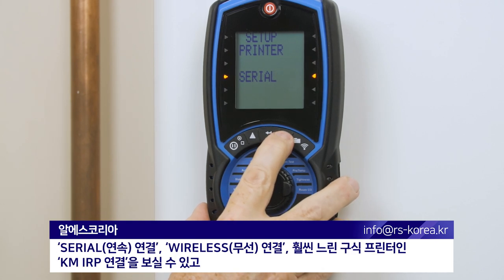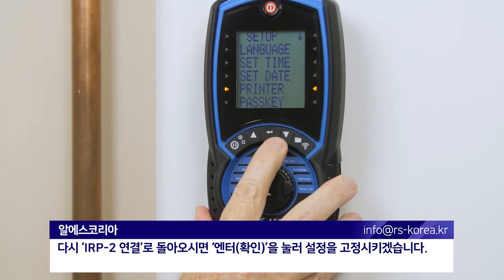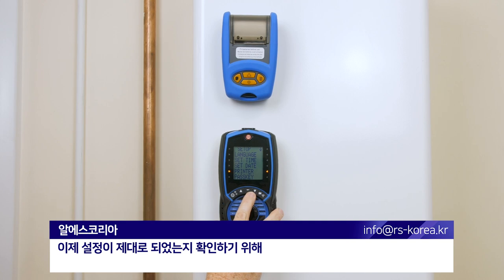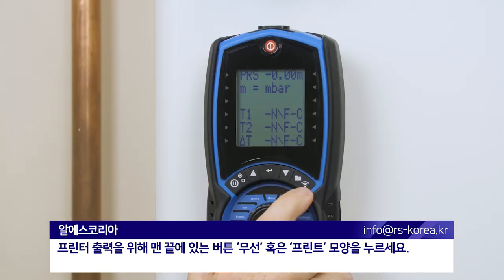EP.17] KANE458S를 IRP2 프린터에 연결하기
안녕하세요!
월간 계측기 편집자입니다.

오늘의 영상은 연소 가스 분석기 KANE 시리즈
"EP.17 KANE458S를 IRP2 프린터에 연결하기" 입니다.

제품의 대해 궁금하신 부분이 있으시다면 아래 전화로 문의주시면 친절하게 답변 드리도록 하겠습니다.

구독♥ 좋아요♥ 알람설정 부탁드리고 보고싶은 영상이 있으시다면
댓글로 남겨주세요!

그럼 오늘도 즐거운 시청되시길 바랍니다 :)